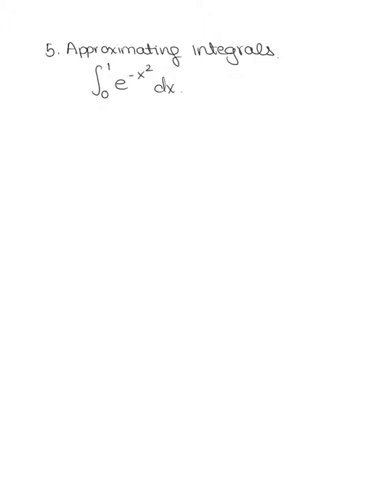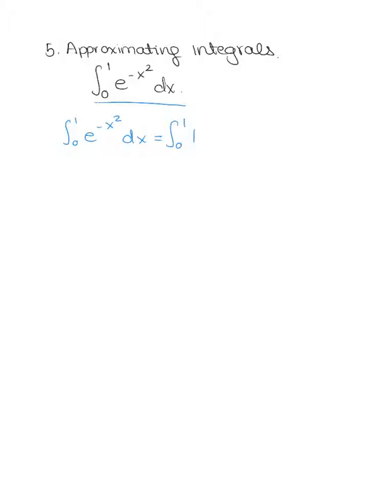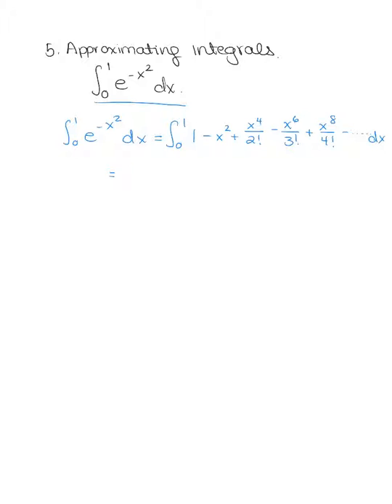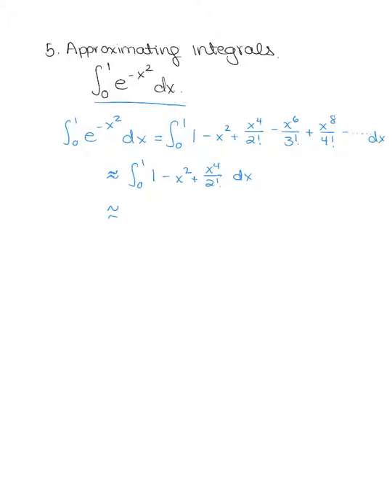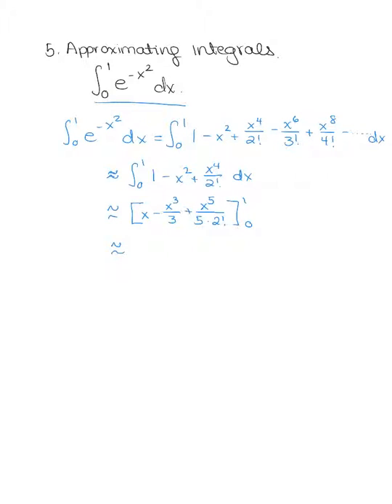Taylor series 5 approximating integrals